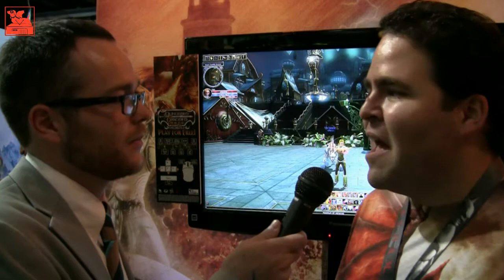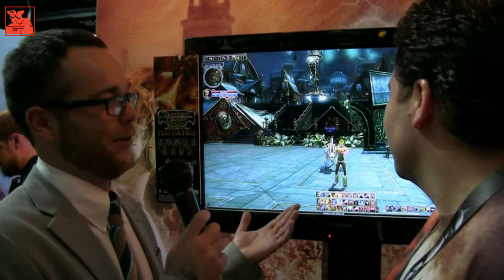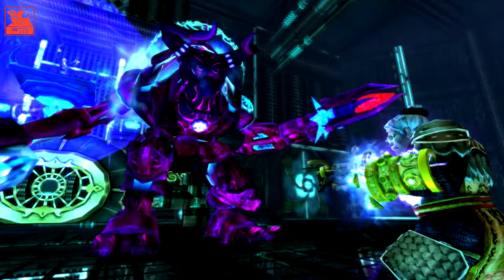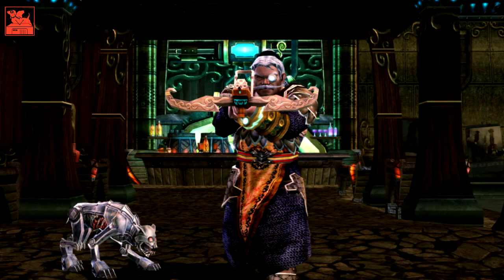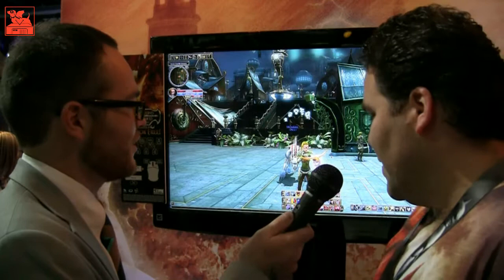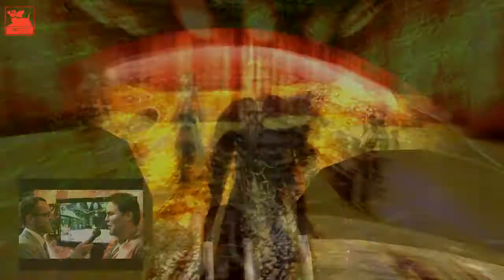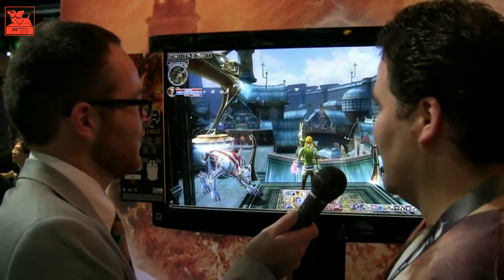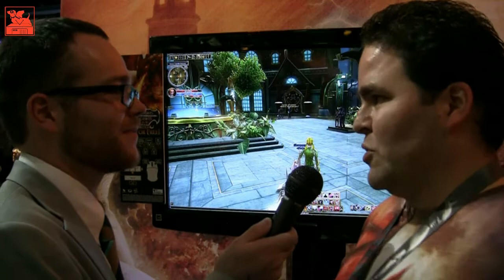Fernando Paiz Teaches iTZKooPA How To Say "Artificer"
Fernando Paiz and iTZKooPA get back together to discuss the latest developments in Dungeons & Dragons Online. Paiz breaks out his unfair - read GM-created - Artificer to showcase the first dual-wielding class in straight outta Eberron. The executive producer follows up the gameplay with details on House Cannith and the latest adventure pack before detailing the latest party buffs the new class has to offer.

But wait there's more! Check the video for the latest.